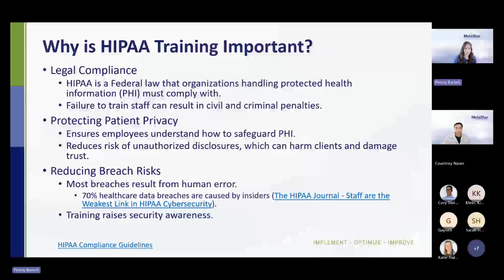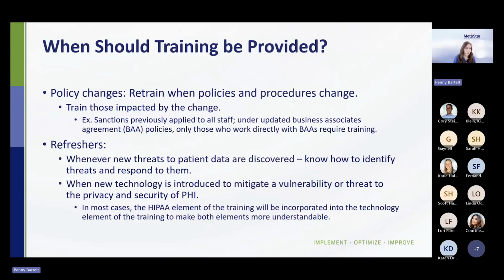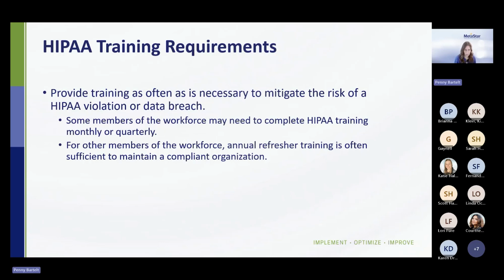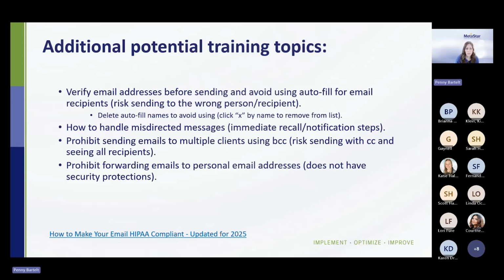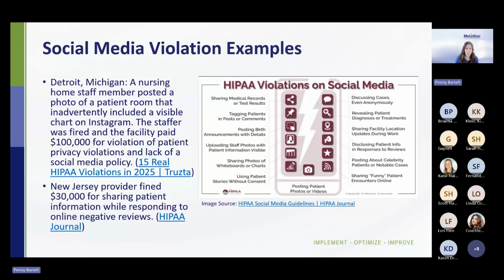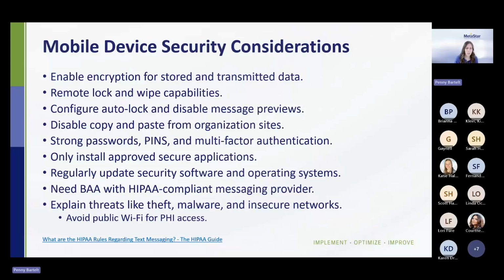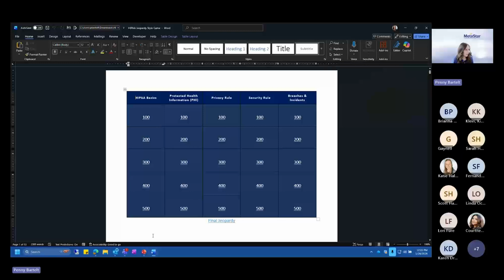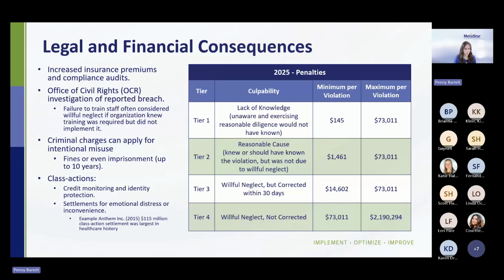Your Guide to HIPAA Training Essentials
Health Insurance Portability and Accountability Act (HIPAA) training ensures that anyone who handles or accesses protected health information (PHI) understands their legal and ethical responsibilities. In this Lunch-and-Learn, we cover who needs HIPAA training, what it includes, and when it should occur. We also discuss key elements to include in your HIPAA program—plus important considerations for social media use and mobile device management.

Objectives:
- Reinforce why HIPAA training is important.
- Cover HIPAA training essentials: who, what, when, and documentation.
- Discover key HIPAA training topics, including social media and mobile device security.